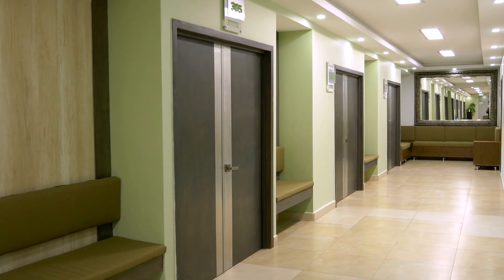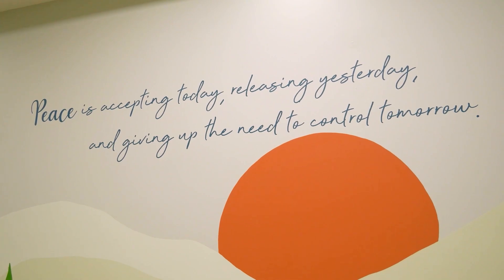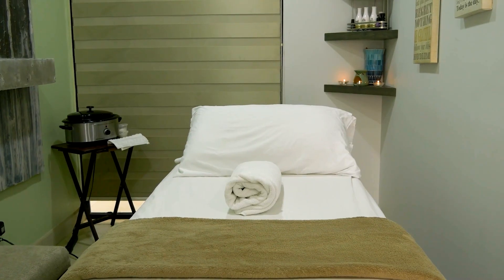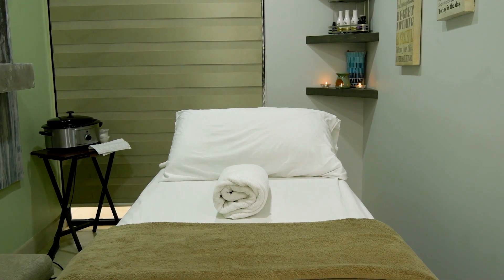Dr. Carlos Bautista 👨‍⚕️explains what Hyperthermia therapy is 🩺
We had an interview with Dr. Carlos Bautista 👨‍⚕️ @immunitytherapycenter) about what is hyperthermia therapy 💉 a treatment that uses very high levels of heat to kill small cancerous tumors and lower levels of heat to increase the effectiveness of radiation and chemotherapy 🩺